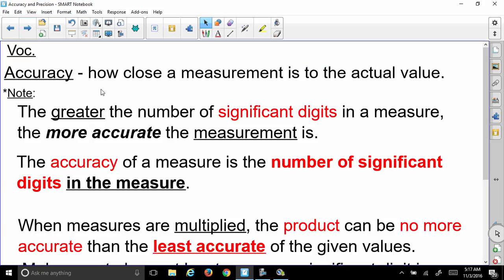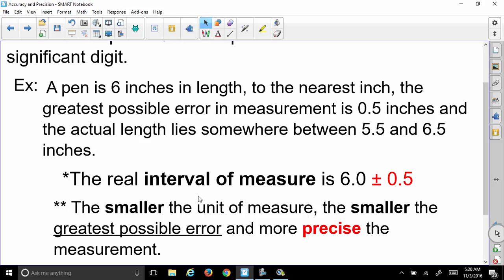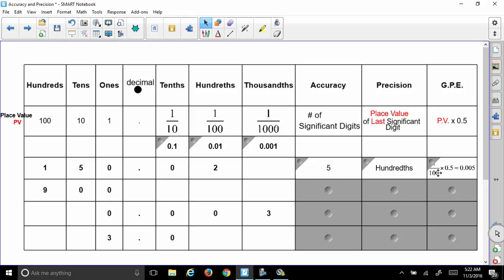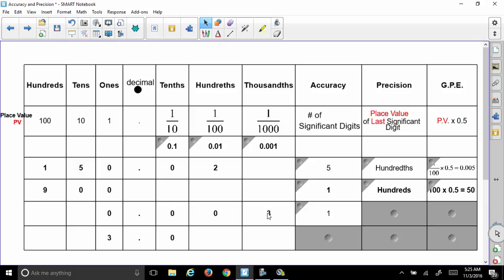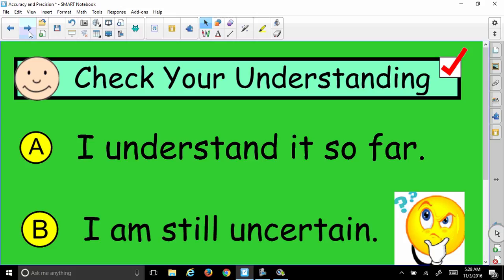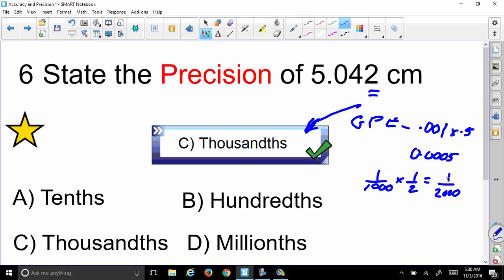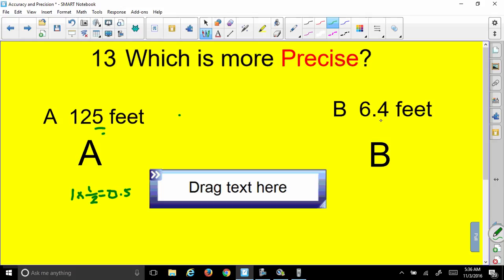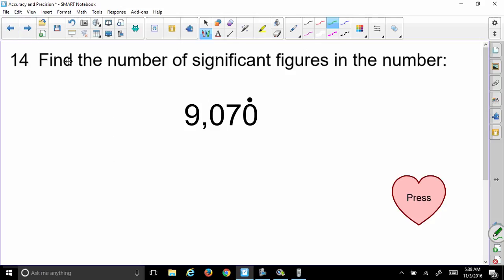Accuracy and Precision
Description: Students will find the accuracy, precision, and greatest possible error (GPE) of numbers.